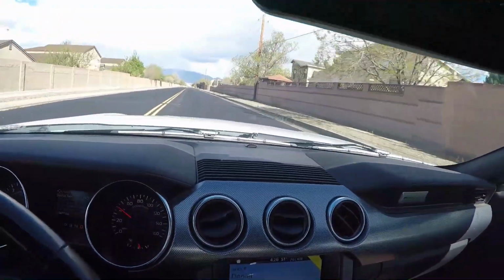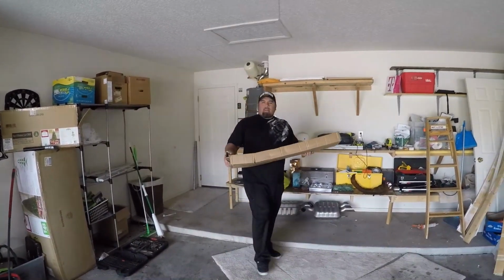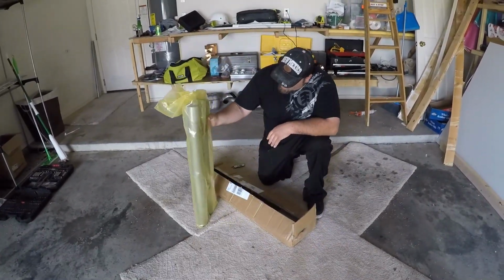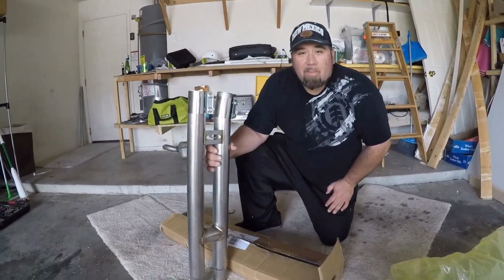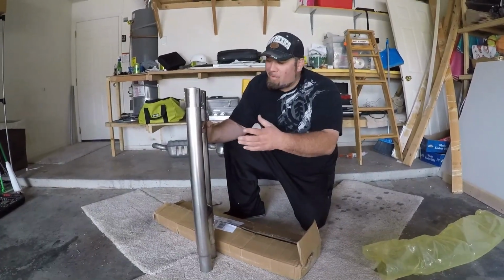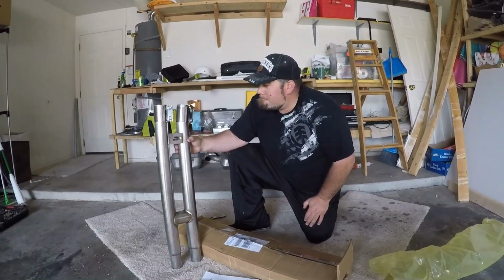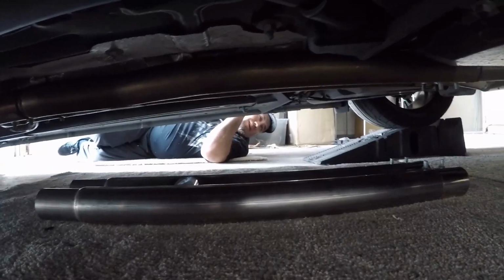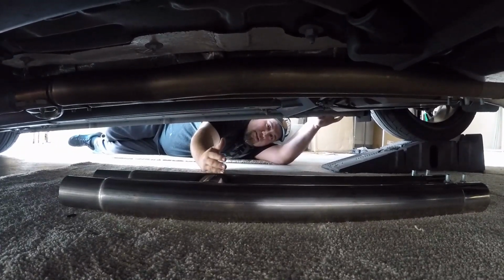2018 Mustang GT "NEW MOD" Last Day With The X-Pipe.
In this video I Show one last time the current exhaust setup before I install a new mod that will change up the sound of the exhaust.